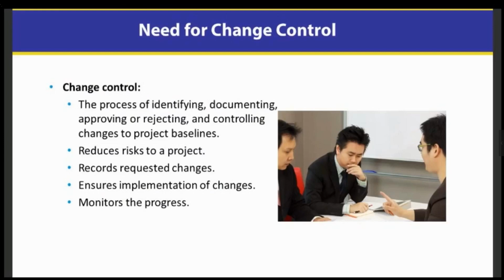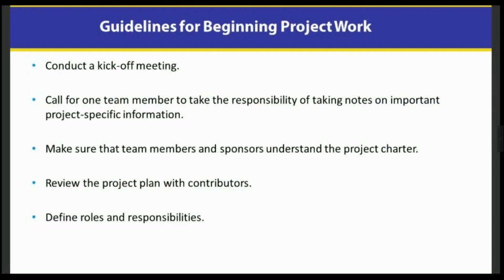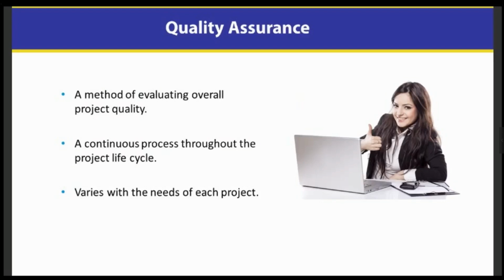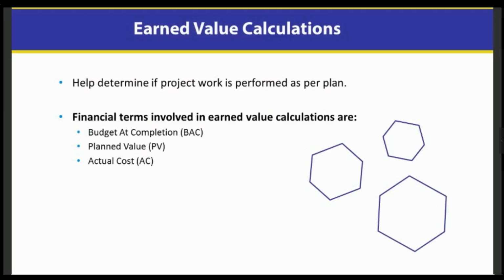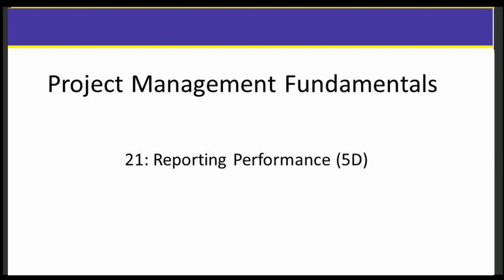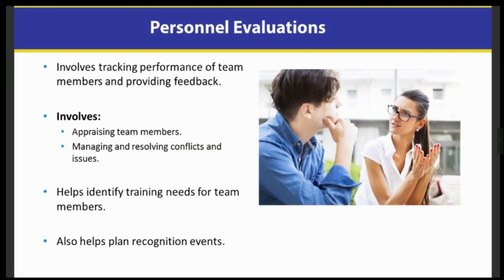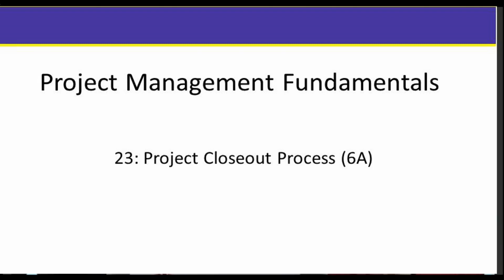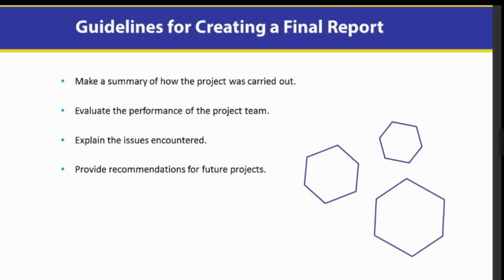project management for builders 3